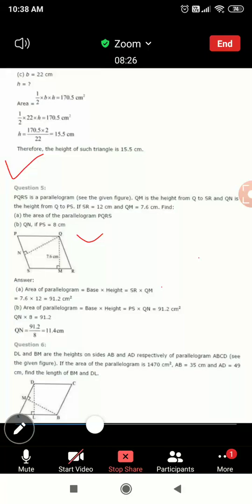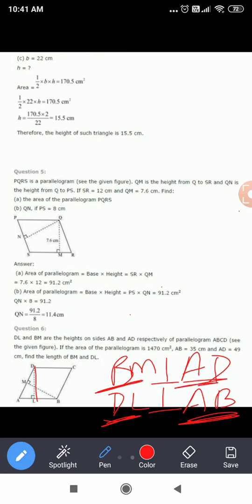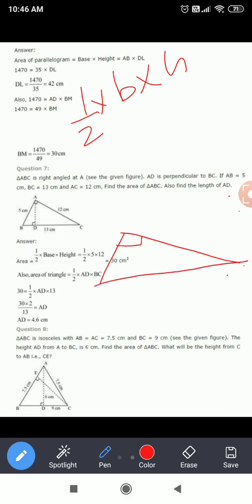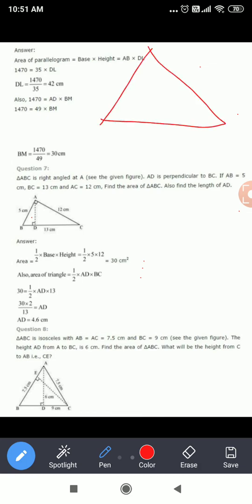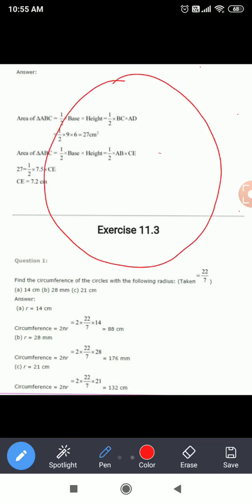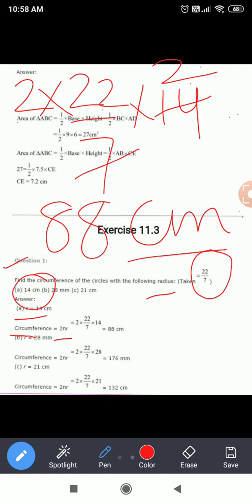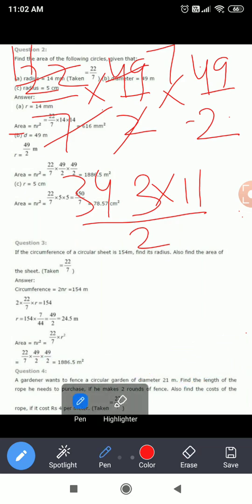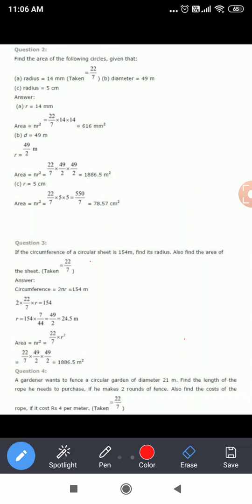Class 7, Maths, ex 11.2 and Que 1 to 4 of ex 11.3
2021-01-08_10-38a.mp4